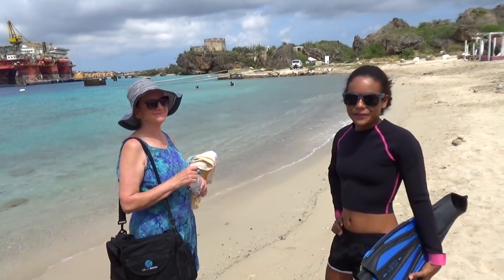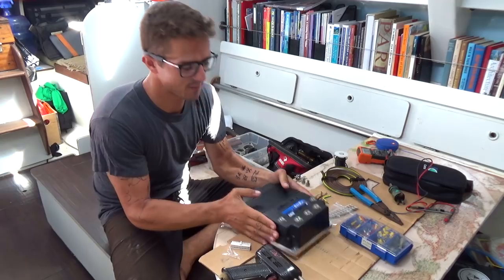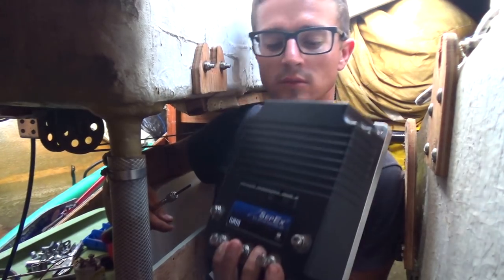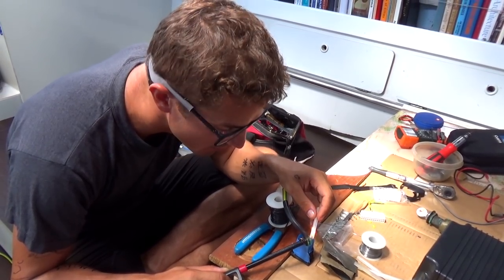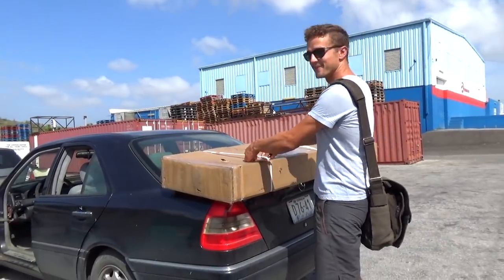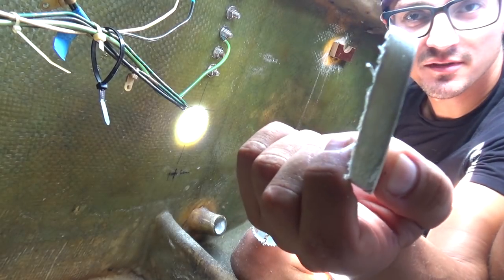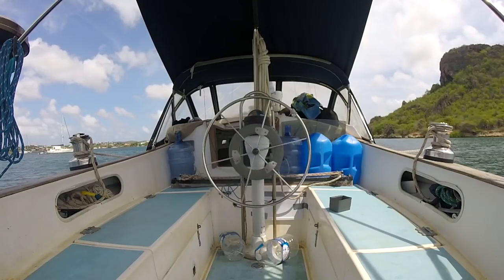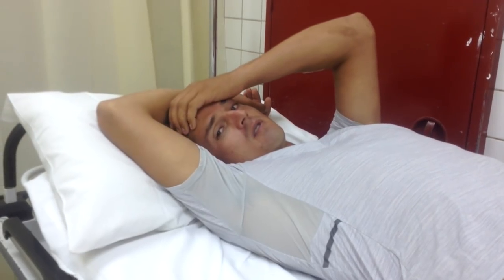Replacing our Autopilot with a CapeHorn WINDVANE — Sailing Uma [Step 101]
In this episode, we install our new motor conteoller, say goodbye to Dan's mom, and also say goodbye to squeaky (our autopilot) as we finally receive and put together our new Cape Horn Wind Vane.

If you enjoyed this episode, please give it thumbs up, it helps us out a bunch :)

A HUGE shout out to our awesome Uma Angels Collaborations helping power this journey. the Angels features in this video are: